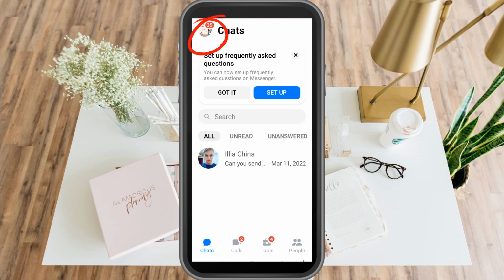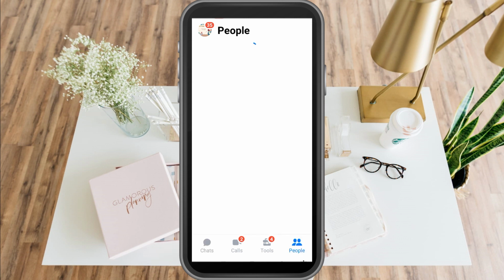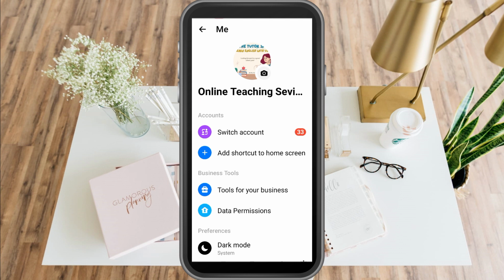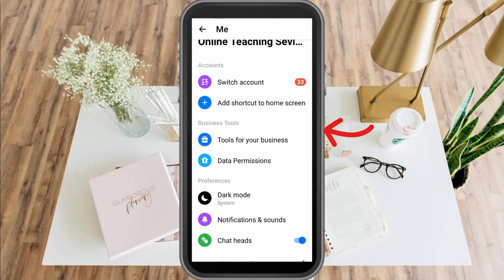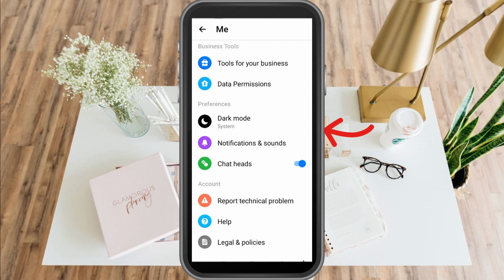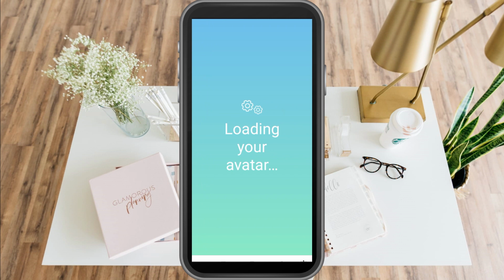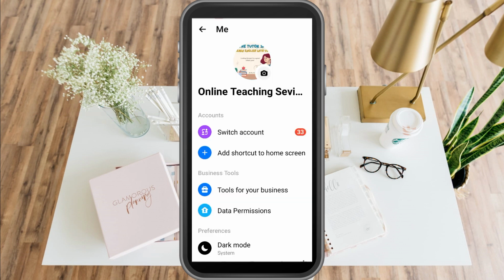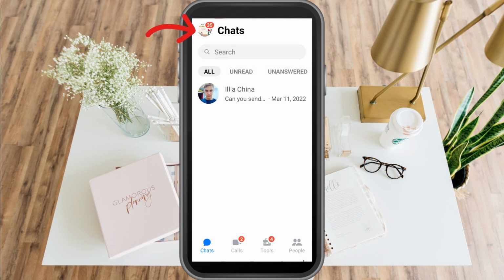How To Use Messenger As A Facebook Business Page (Full Guide)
📱💼 Business Boost: Learn How to Use Messenger as Your Facebook Business Page! 💬🚀

Ready to take your Facebook business interactions to the next level? In this comprehensive guide, we'll walk you through the step-by-step process of harnessing the full power of Messenger as your Facebook Business Page. From client communication to customer support, we've got you covered!

🌐 Accessing Messenger for Your Business Page
Discover the seamless integration of Messenger with your Facebook Business Page. Learn how to access and leverage Messenger to engage with your audience directly from your business profile.

💬 Engaging Customers with Direct Messages
Unlock the potential of direct messaging for your business. We'll guide you through initiating and managing conversations, providing a personalized touch to your customer interactions.

📈 Utilizing Messenger for Customer Support
Enhance your customer support game by using Messenger as a platform for addressing inquiries, resolving issues, and building stronger relationships with your audience. Explore tips for efficient and effective customer service.

🤝 Connecting with Leads and Prospects
Turn Messenger into a powerful lead generation tool. Learn how to use it to connect with potential clients, answer queries, and nurture leads, fostering a sense of trust and reliability.

Dive into the world of Messenger analytics. Discover how to leverage insights and data to understand your audience better, refine your messaging strategy, and drive business growth.

🛡️ Ensuring Privacy and Security
Prioritize the privacy and security of your business communication. Learn about Messenger's features that safeguard sensitive information and ensure a secure environment for both you and your clients.

Elevate your online presence and master the art of using Messenger for your business success! 🚀📱💼

🌟 Showcasing Products and Services in Messenger
Explore creative ways to showcase your products or services within Messenger.